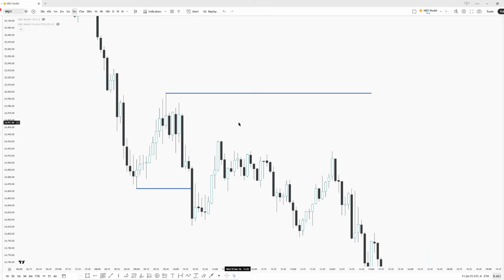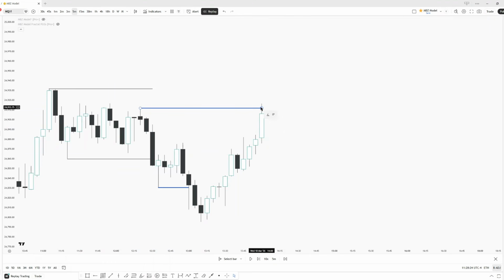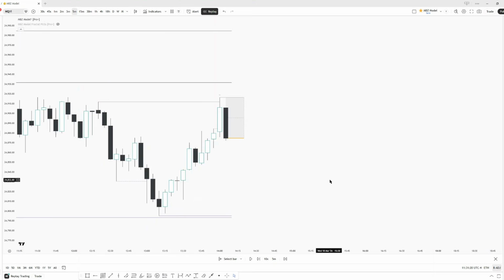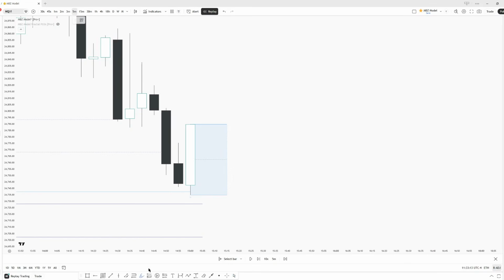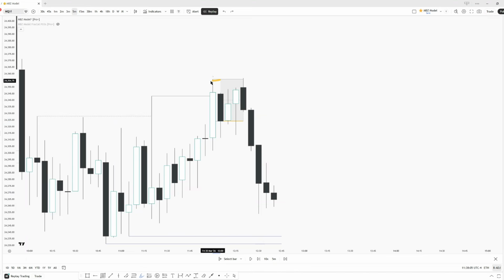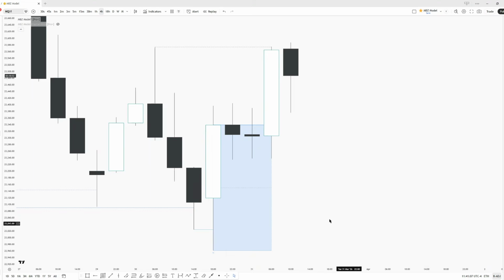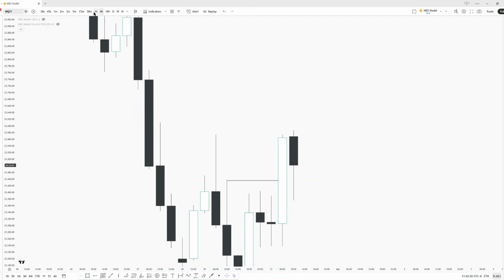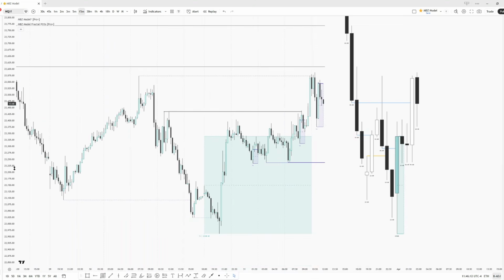Catch Reversals with this Trading Model / Masterclass for the MBZ Model | Part 2